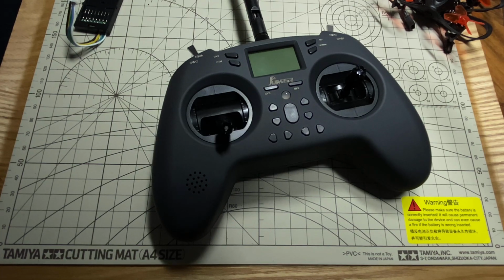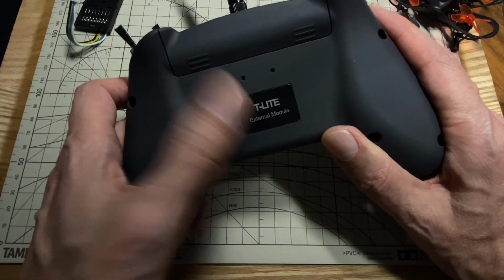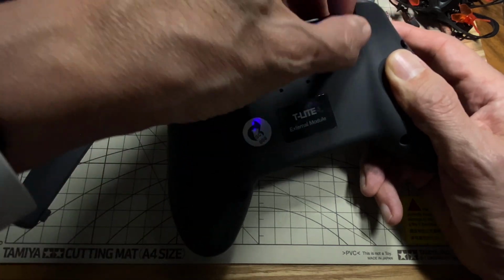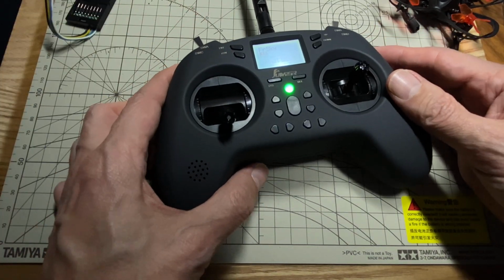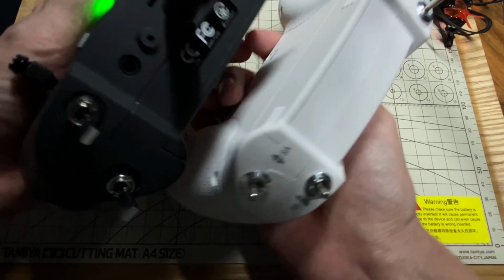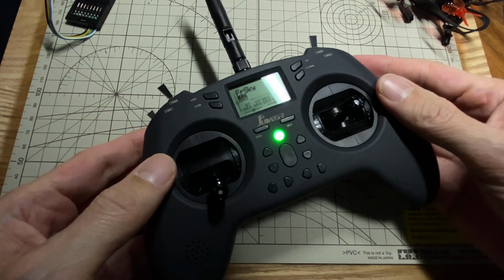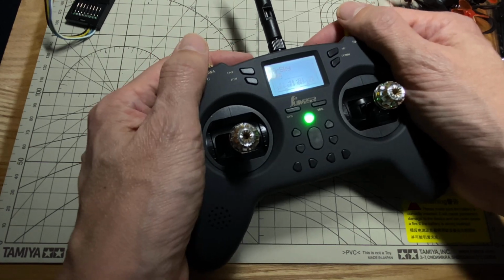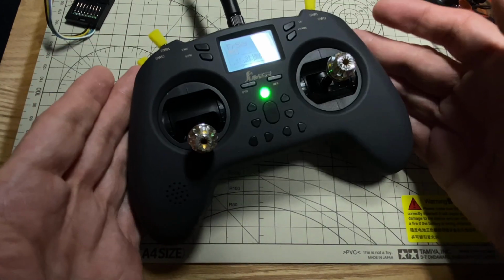I like my Jumper T-Lite (CC2500) Inexpensive Multi-Protocol OpenTX Radio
Hi everyone! In today's video I share my thinks on the Jumper T-Lite.